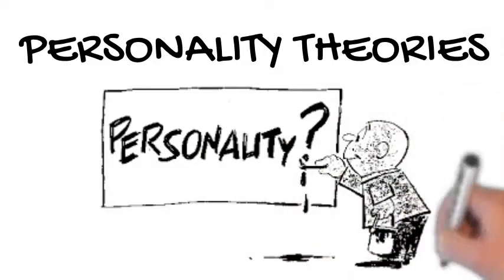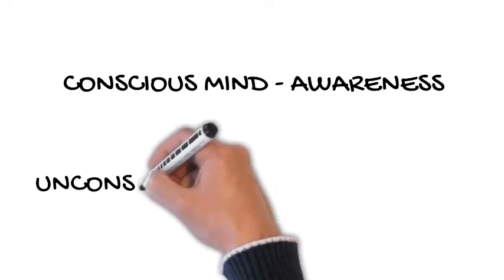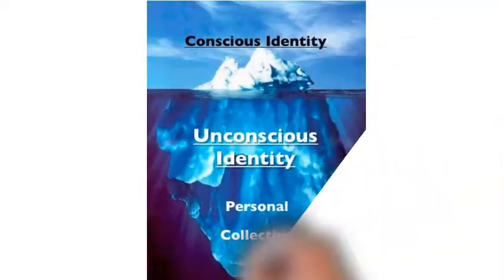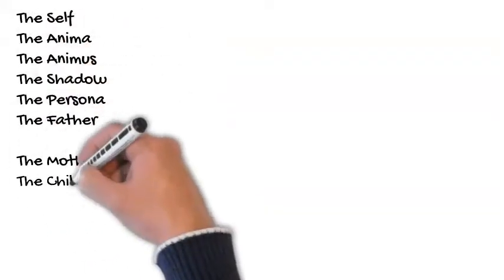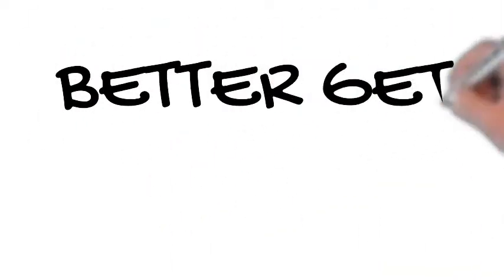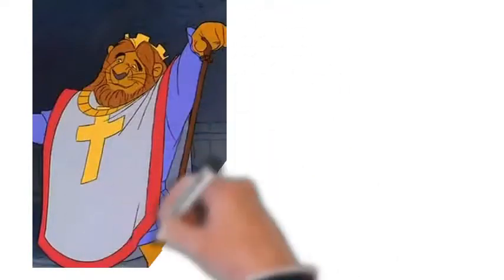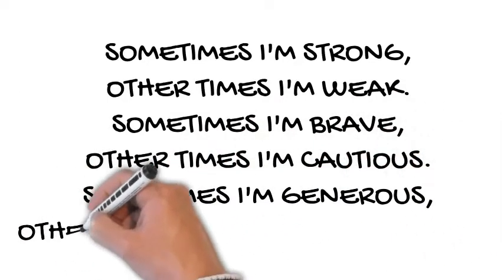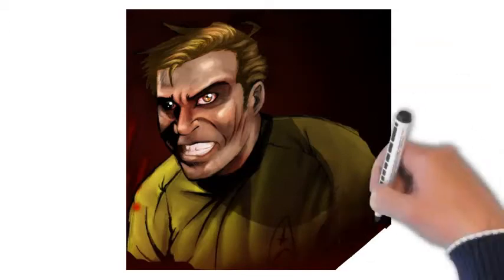CARL JUNG'S PERSONALITY THEORY